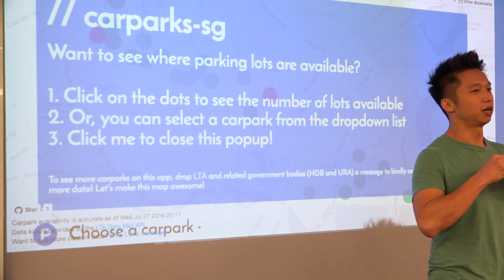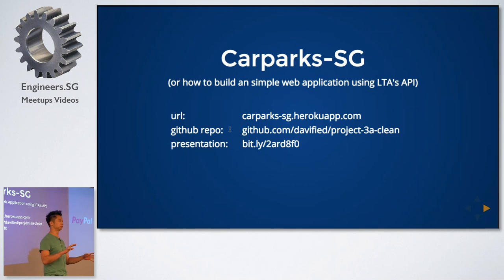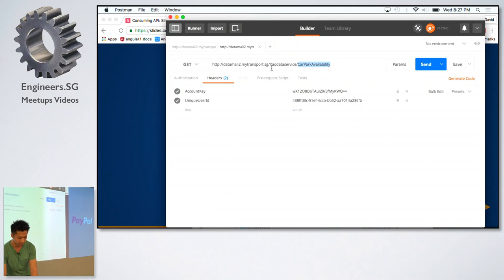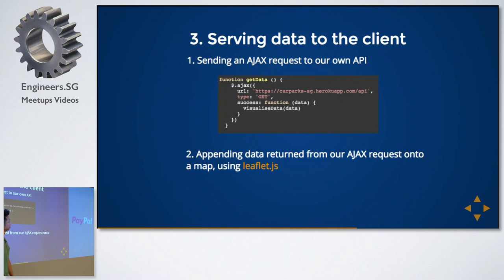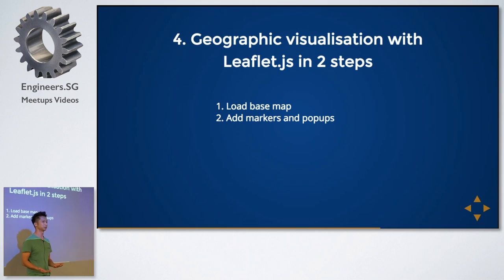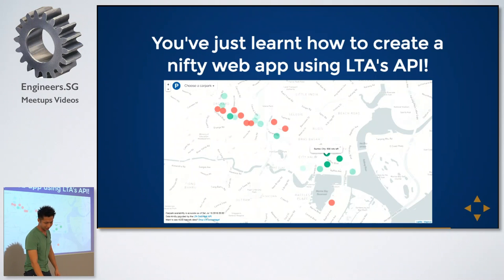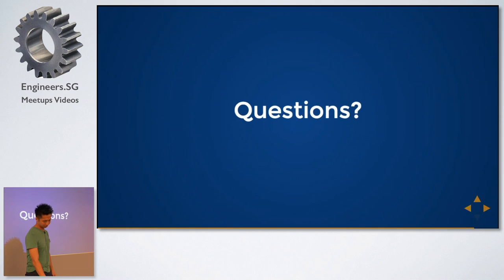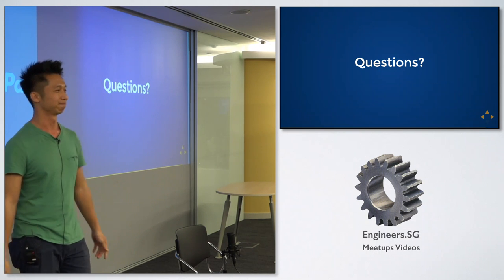Carparks SG - Talk.JS/CSS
Speaker: David Tan (@davified)